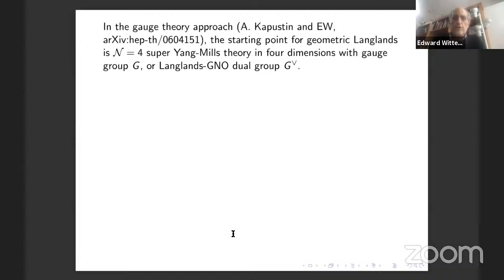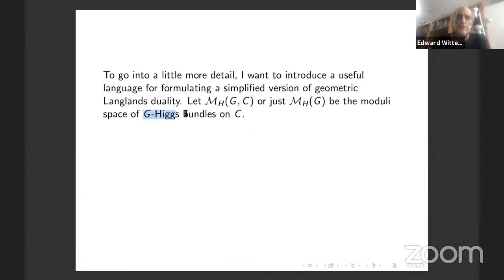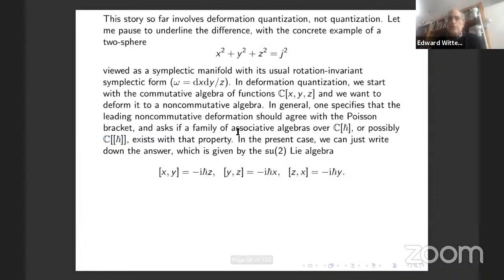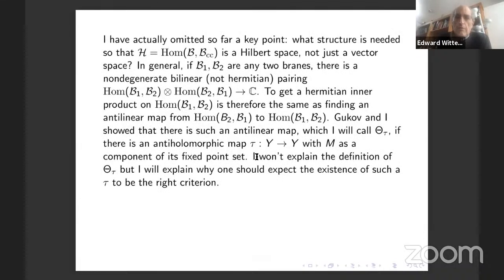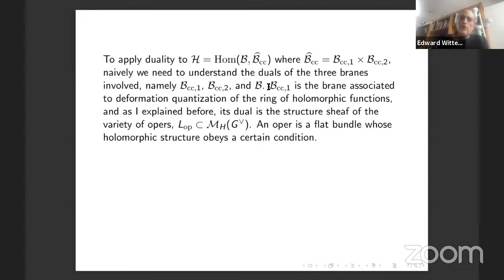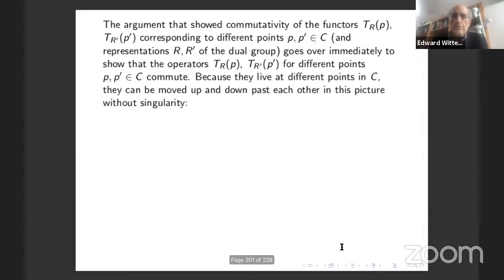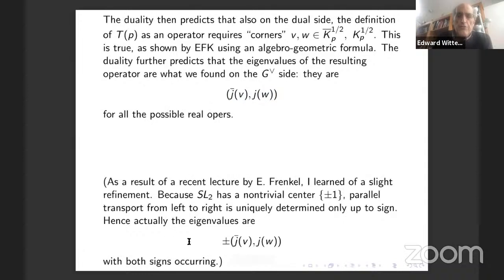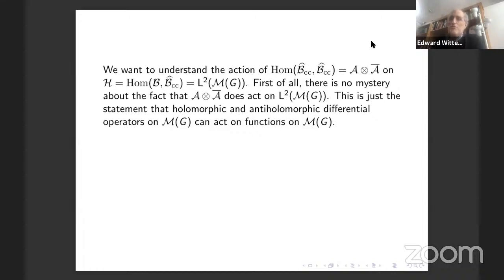Edward Witten | Quantization by Branes and Geometric Langlands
Global Poisson Webinar | 11 February 2021

Abstract: In this talk, which is based on work with D. Gaiotto, I will explain a quantum field theory perspective on recent developments in the geometric Langlands program by P. Etinghof, E. Frenkel, and D. Kazhdan (see their paper